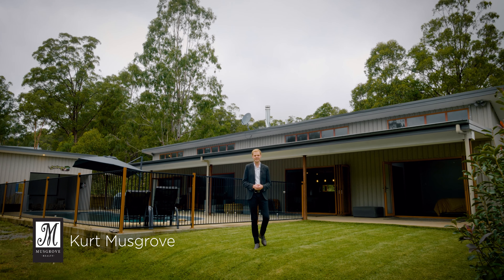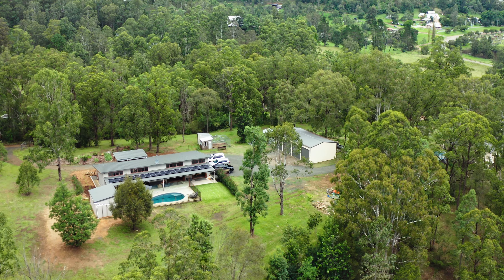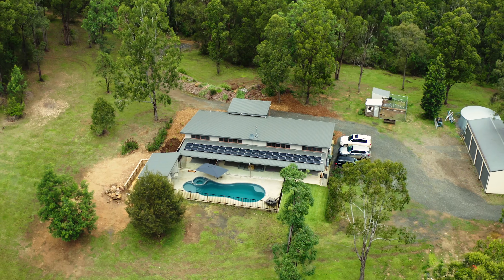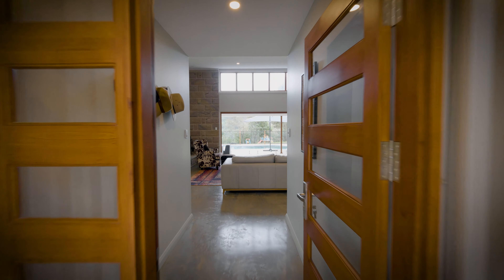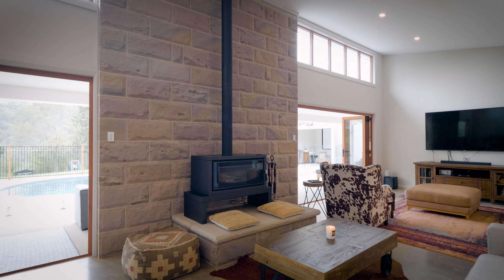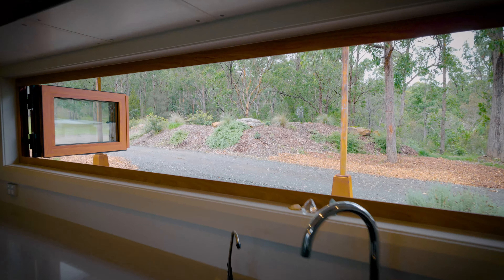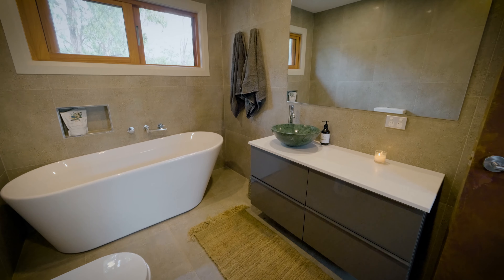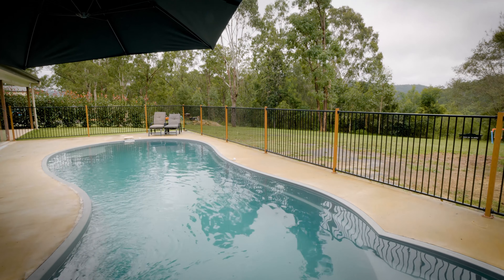25 Canning Street, Wollombi